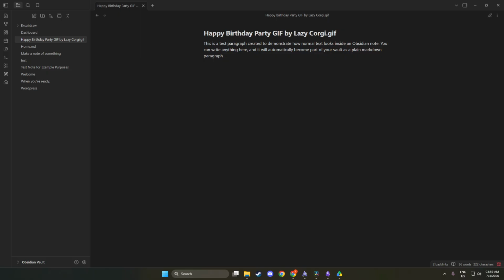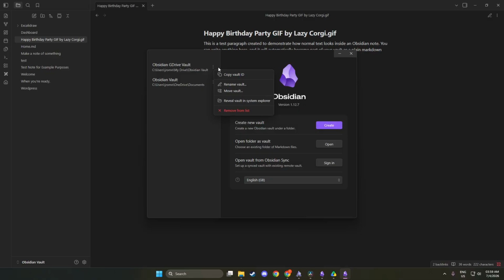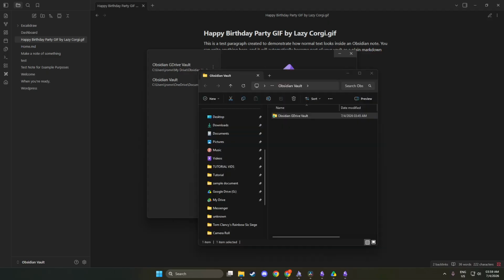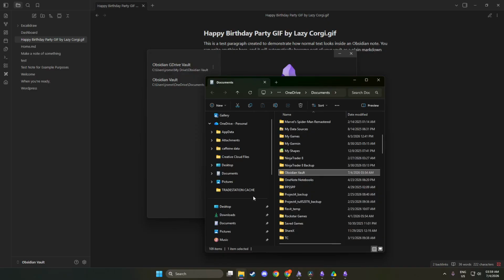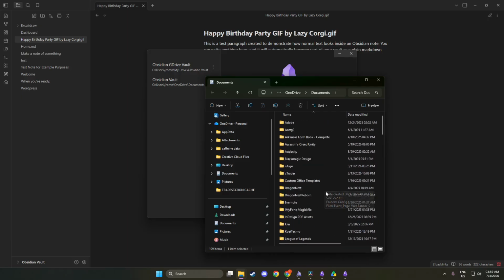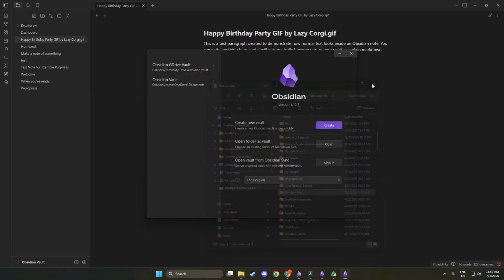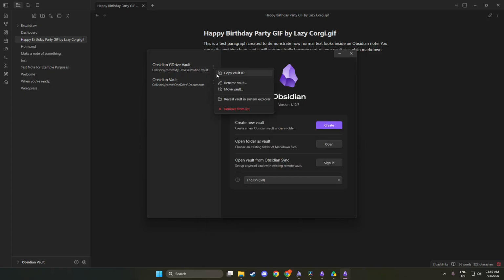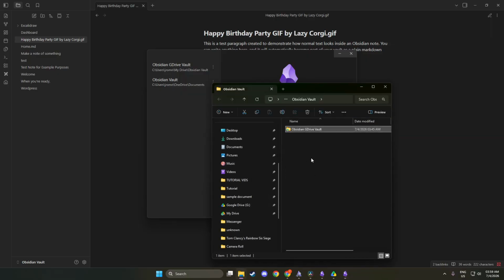How to Find Obsidian Vault [2026 Full Guide]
How to Find Obsidian Vault

Are you struggling to find your Obsidian vault? In this step-by-step video, I’ll share essential tips for easily locating and managing your Obsidian vault. Discover how to identify your current vault name and navigate through the app to access all your notes effortlessly. We'll cover the "Manage Vaults" option, and I'll show you how to reveal your vault in your system explorer for quick access to your files. By the end of this tutorial, you'll be equipped with the knowledge to organize and manipulate your data directly from your file system, enhancing your overall Obsidian experience. Join me as we unlock the potential for streamlined note-taking and efficient data management with Obsidian. Whether you're a beginner or an experienced user, you’ll find valuable insights to optimize your workflow.

Obsidian, vault management, find vault, organize notes, Obsidian tutorial, note-taking, productivity, manage files, data organization, system explorer, file management, tips and tricks, writing tools, digital notes, vault structure